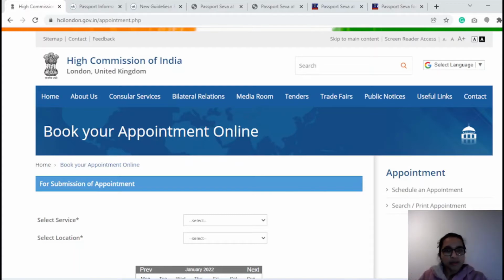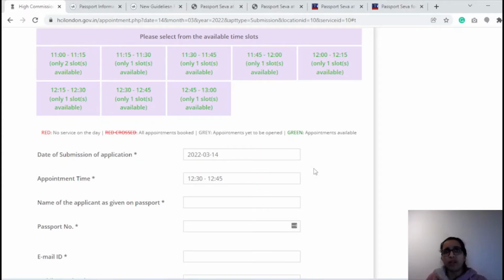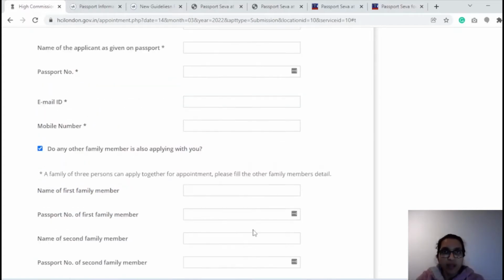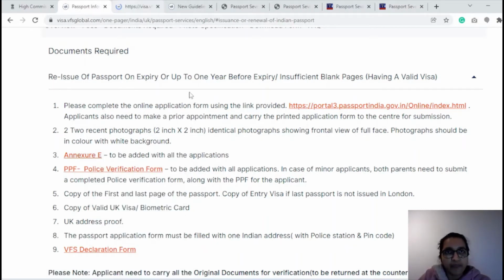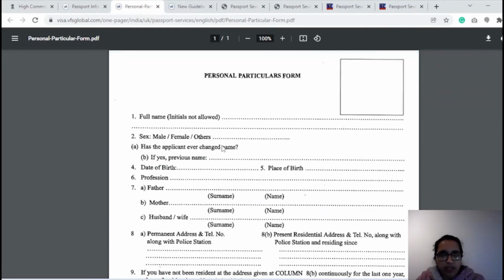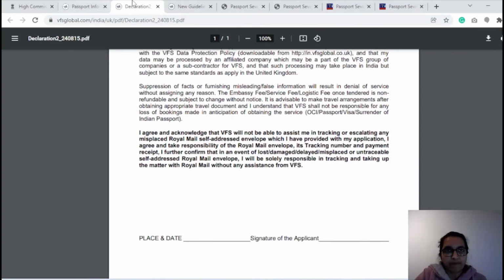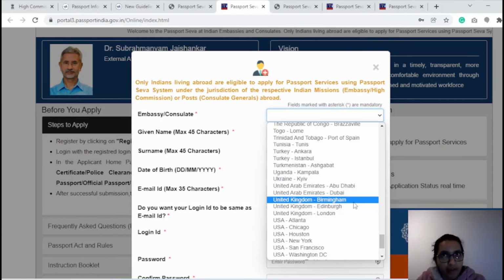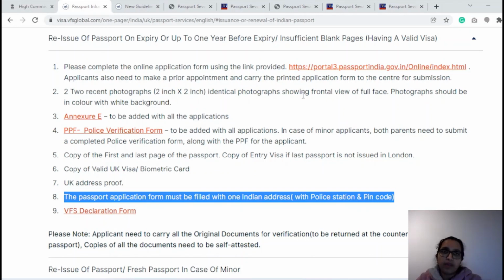2022 Indian Passport Renewal in UK - Manchester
Nov '23 Update - Please watch the latest video on Indian Passport renewal in the UK

This is a brief video about the Indian Passport renewal in the UK

20 Jun Update: On the HCI website, for "Select Service": Please choose the option "Passport (Normal & EC) option if you would like to apply for the passport renewal in the normal route. or you may choose "Passport (Tatkal)" if you want the process to be expedited.

To have an understanding of the process, fees and documentation requirements, please